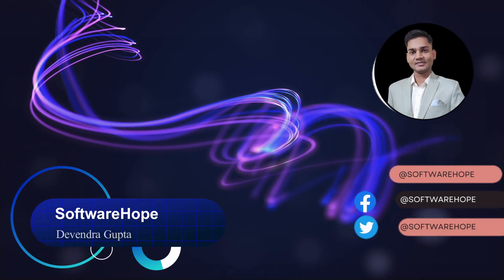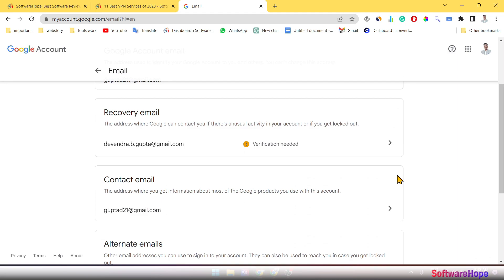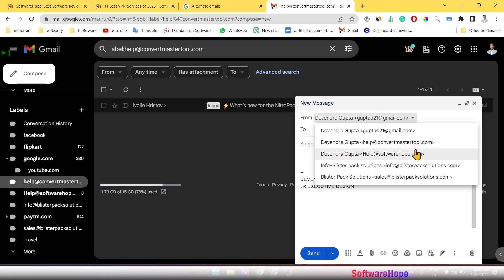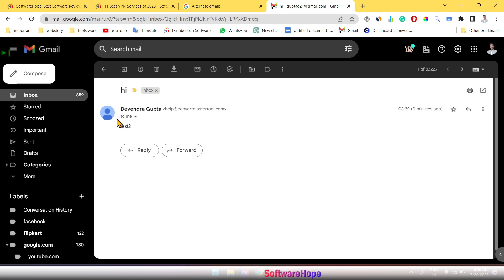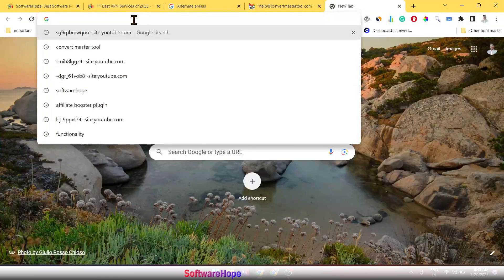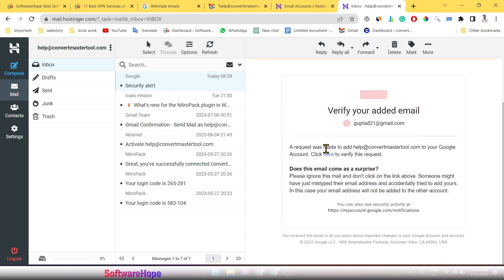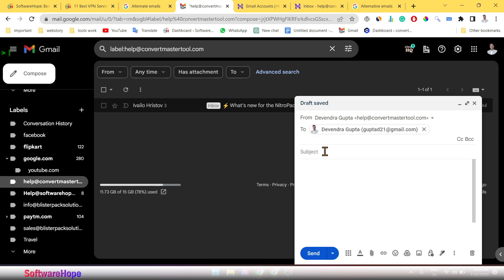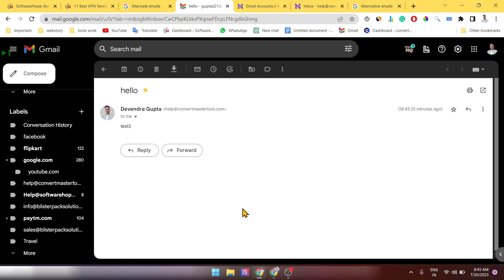How to Change Your Webmail Profile Picture and Sync it with Gmail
Welcome to our step-by-step tutorial on how to easily update your profile picture in Webmail and make it appear seamlessly in your Gmail account! Your profile picture is a great way to personalize your online presence and make it easier for your contacts to recognize you.

In this video, we'll guide you through the process of changing your profile picture and ensuring it syncs perfectly across various platforms, including Gmail. Whether you're using a desktop or mobile device, this tutorial covers all the bases to help you get the job done effortlessly.

⏱️ Timestamps:
0:00 - Introduction
0:25 - Accessing Gmail and navigating to your profile settings
1:55 - Add alternative email to Google
2:38 - Verify the webmail and  add changes in Gmail
3:39 - Conclusion

Whether you're using Webmail for work or personal use, updating your profile picture is a simple process that can have a big impact on how others perceive you online. Join us in this quick tutorial and give your email account a fresh and professional look!

Copyright ©softwarehope Any reproduction or illegal distribution of the content will result in immediate action against the person concerned.